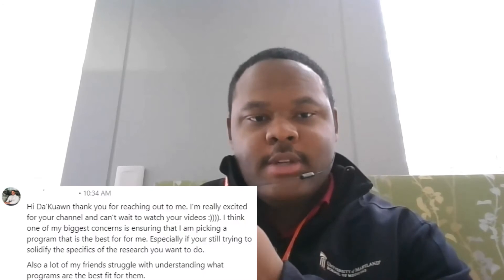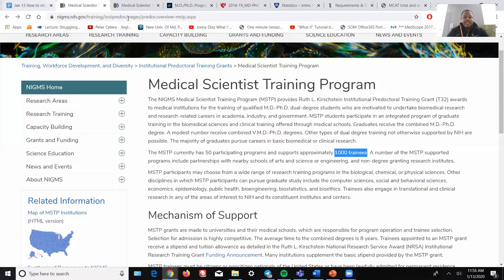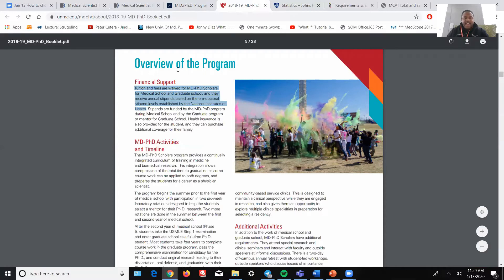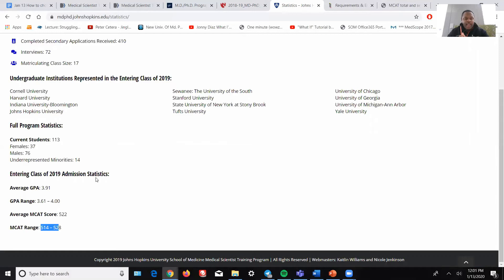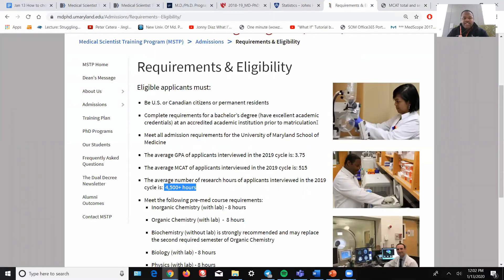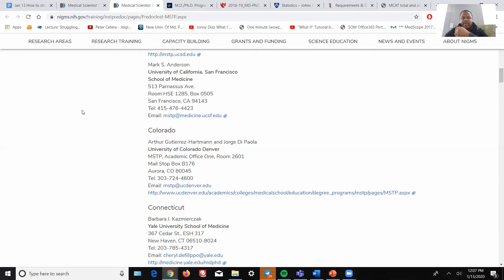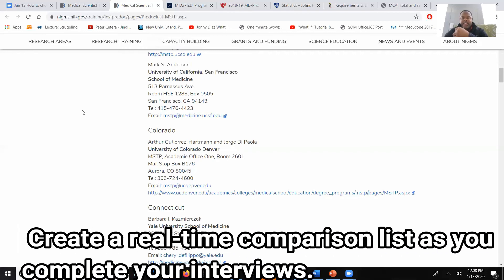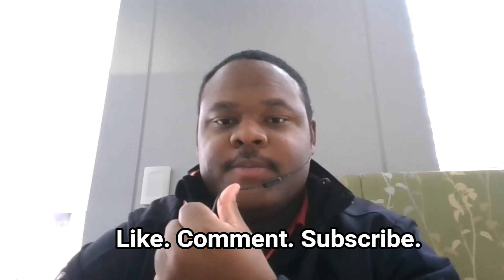How To Choose the Best MD/PhD Program For You | MSTP | My Experience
Deciding where you are going to spend the next decade of your life is a big decision. Here are my thoughts on what to weigh as most important for deciding the best MD/PhD or MSTP for you.

I apologize for the noisy background today. I couldn't find a quiet place to record today. The next video should be better. I appreciate everyone who watches. Keep the questions coming and I will try to keep the answers coming.

Hi, my name is Da'Kuawn Johnson and I am an MD/PhD student at the University of Maryland School of Medicine. I started this channel to provide information on youtube that I could not find when I was considering to pursue an MD/PhD. I feel that the experience of an MD/PhD student and professional is underrepresented on YouTube and I would like to fill in that space with my perspective. I hope to be a resource for anyone looking to understand what it means to pursue an MD/PhD.

Kaplan MCAT Study Prep Set

Links to some of my favorite things I own :)
Laptop Stand
Acer Monitor
Solar Powered Keyboard and Wireless mouse combo